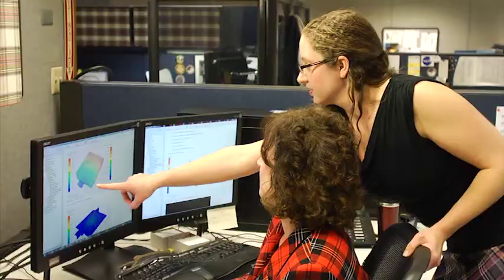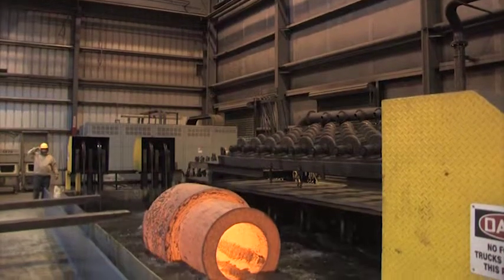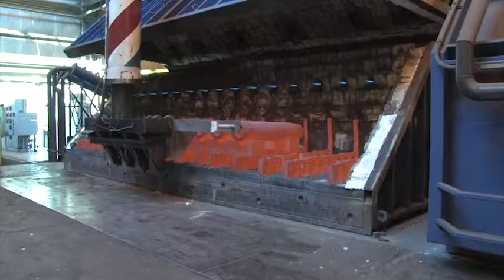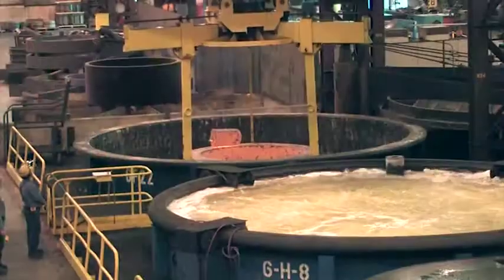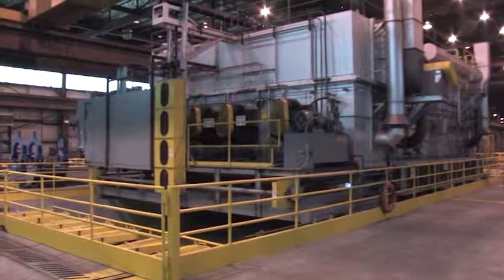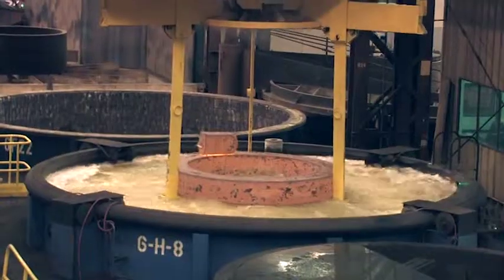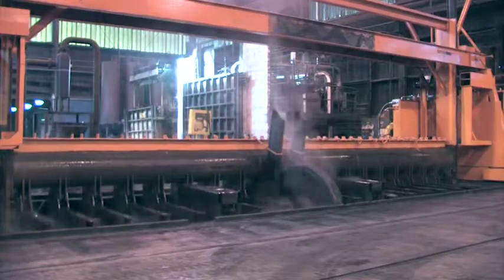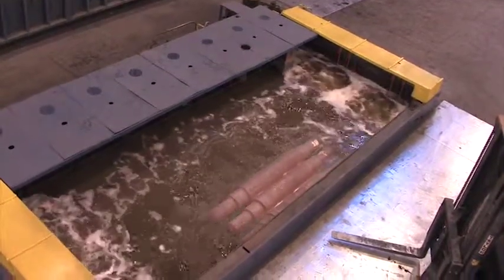Large Forging Heat Treatment Capabilities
Each Scot Forge facility houses its own heat treat department to provide normalizing, annealing, quenching, tempering, stress relieving, spheroidize annealing, solution annealing and straightening. Nine custom-design quenchant systems work in tandem with over 40 furnaces. Specialized material handling equipment enables us to heat treat parts up to 70' long or 252" in diameter, including vertical heat treatment up to 110" long. Our Spring Grove facility is accredited to the very stringent Nadcap® Heat Treating conformity assessment.